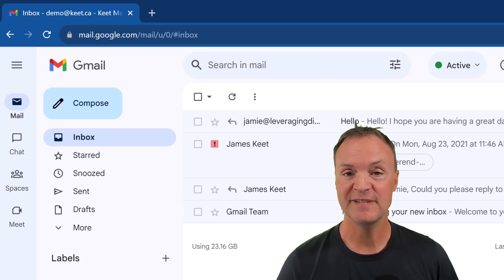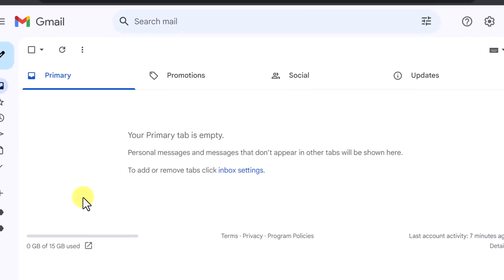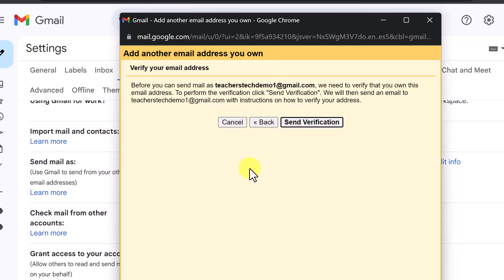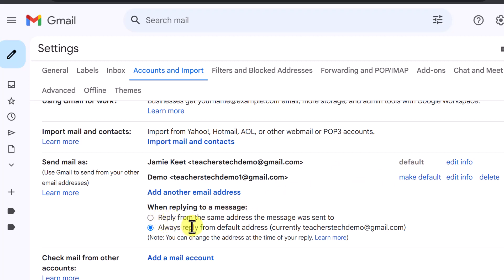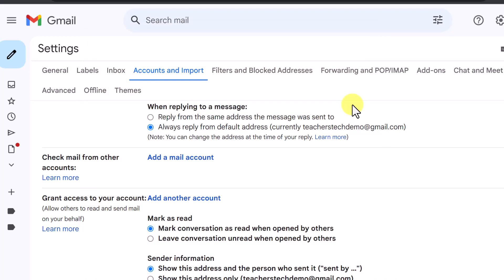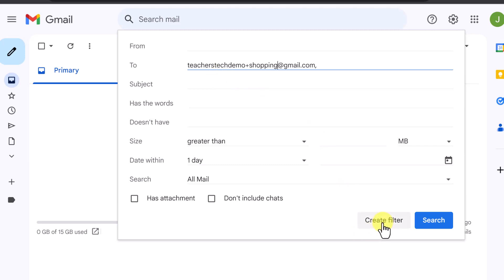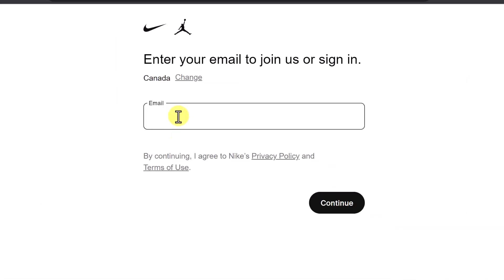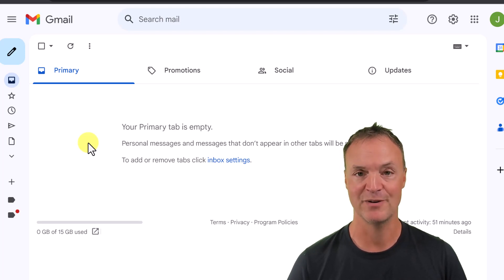Take Control of Your Inbox Chaos: Simplify with Gmail Aliases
In this step-by-step video, I will show you how to create Gmail aliases using two methods. Are you tired of juggling multiple email accounts for different purposes? Look no further than this in-depth tutorial on using aliases in Gmail to streamline your email management like a pro! 📧✨

In this video, we break down the concept of email aliases and show you how to create and manage them within your Gmail account. Whether you're a business professional, a student, or an avid email user, aliases can transform how you organize and respond to emails.

0:00 Introduction
0:53 Setting up a permanent email alias in Gmail
4:18 Check mail from other accounts
5:06 Create temporary email aliases in Gmail